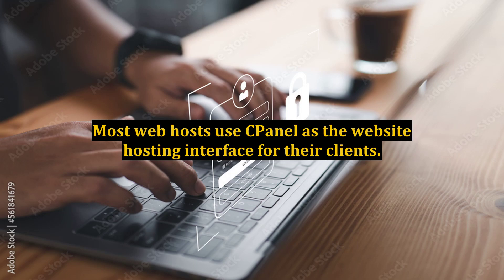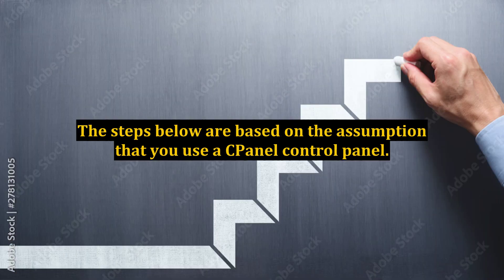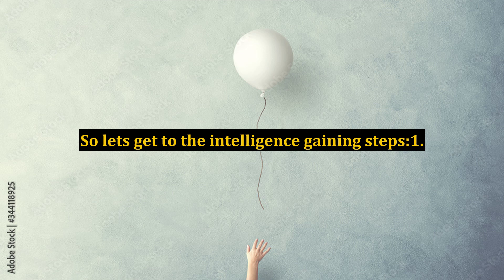Placing the Wrong Ads in Front of Site Visitors? Learn How to Profit From High Traffic Pages